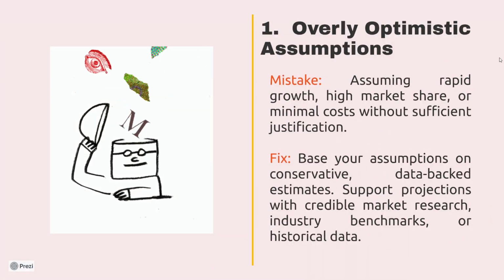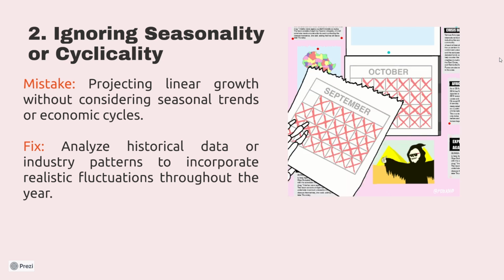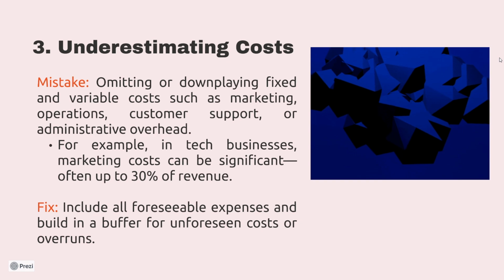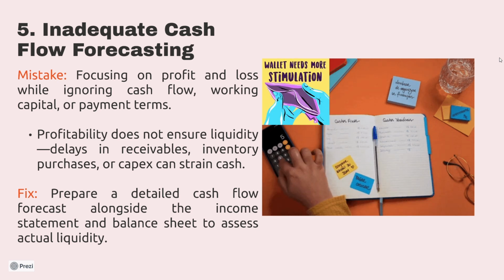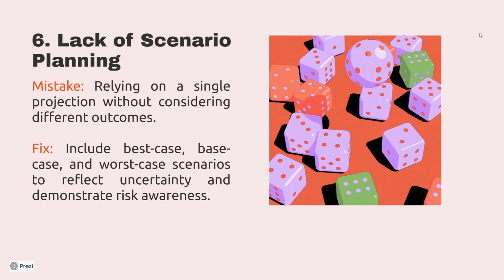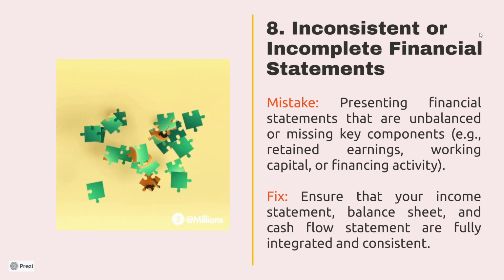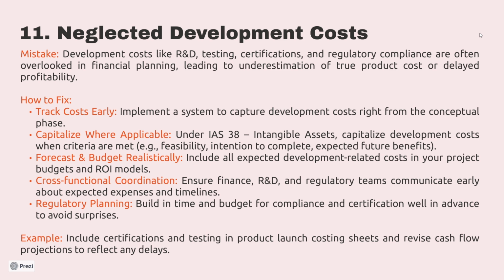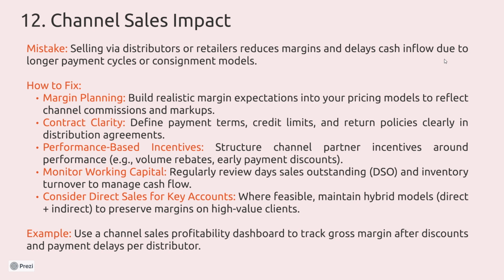Avoid These Common Financial Projection Mistakes!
Are your financial projections causing more headaches than profits? In today’s video, we uncover the **top mistakes** every entrepreneur and business owner makes when forecasting financial data! From over-optimistic revenue estimates to overlooking vital expenses, we’ll share insider tips to ensure your projections are accurate and realistic. 📊✨

Whether you're a small business looking to secure funding or a seasoned pro fine-tuning your strategy, this video is your go-to guide for mastering financial predictions. Don’t miss out on valuable insights—hit play now and take control of your financial future! 💭📈